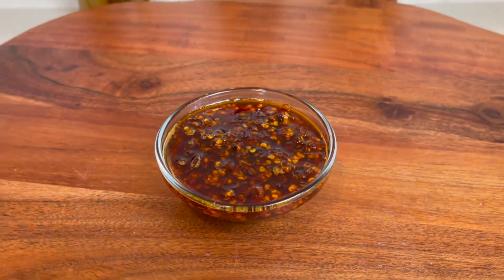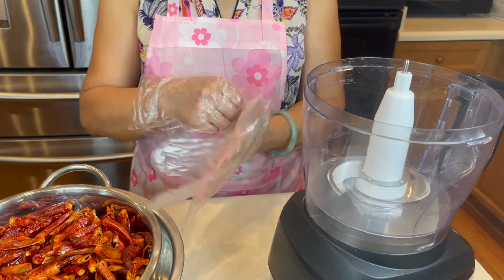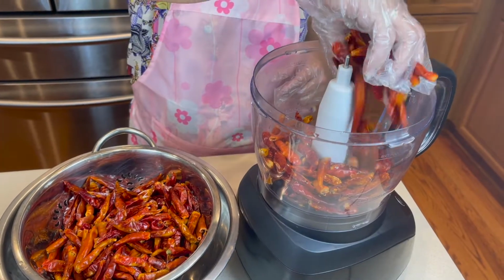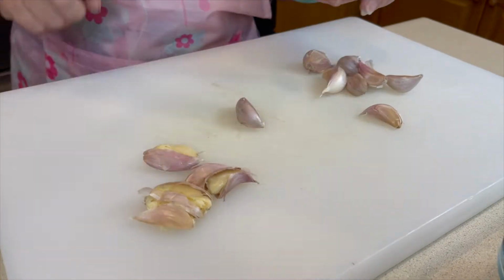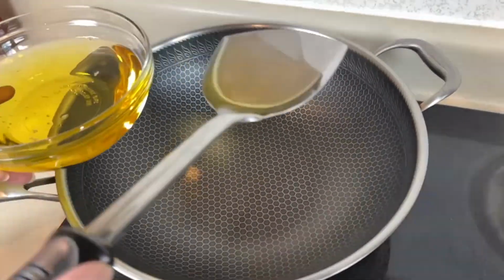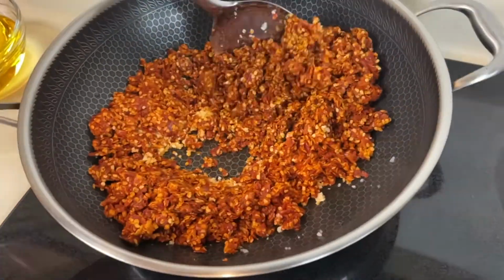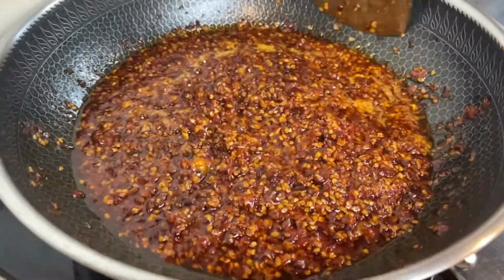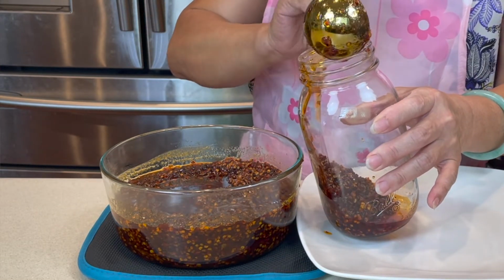Homemade Hot Oil Recipe!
Welcome back to Mei Lian's Kitchen! Today we are making a hot oil recipe that you can find at any Chinese restaurant! It's a spicy and fragrant oil that pairs well with any dish!

Don't forget to click on the bell to receive notifications when new videos come out!

(131) HOT OIL
Ingredients
Dried Chili (250g, Soak for 3 hours)
Vegetable Oil (700mL)
Garlic (50g)

*Recipe is for double portions! Use half for one portion.

Dried Red Chillies